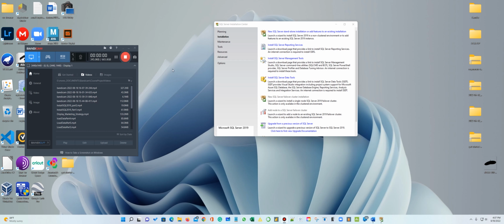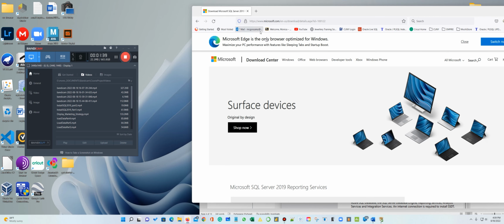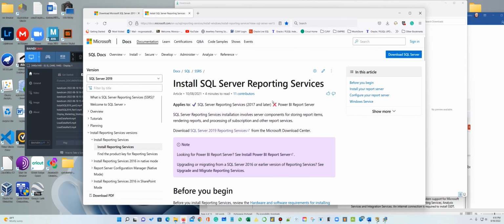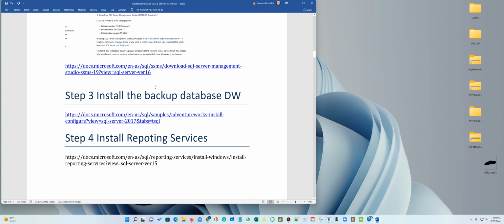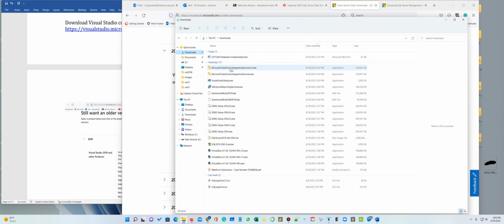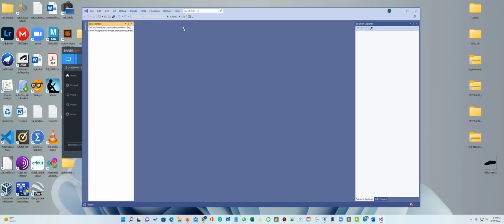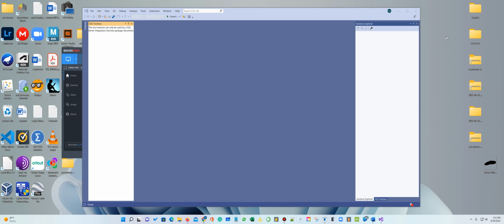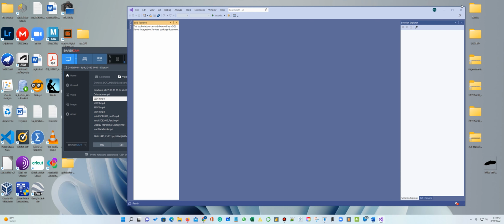Guide to Installing Reporting and Data Tools with MS SQL Server 2019 and Visual Studio 2019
Join us in this informative and easy-to-follow tutorial where we dive into the installation process of Reporting Services and Data Tools using MS SQL Server 2019 and Visual Studio 2019. This video is designed for both beginners and experienced users looking to enhance their skills in database management and reporting. We'll guide you through each step, ensuring a smooth and successful installation. You'll learn how to integrate SQL Server with Visual Studio, set up Reporting Services, and configure Data Tools for optimal performance. By the end of this tutorial, you'll be well-equipped to create, manage, and deploy reports, making the most out of these powerful tools. Get ready to upgrade your data handling and reporting capabilities with this comprehensive guide.